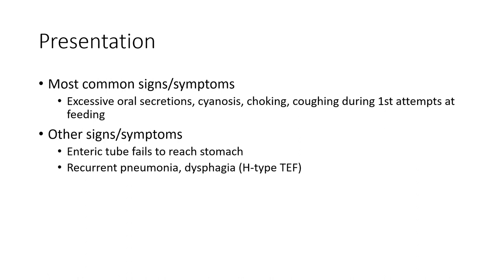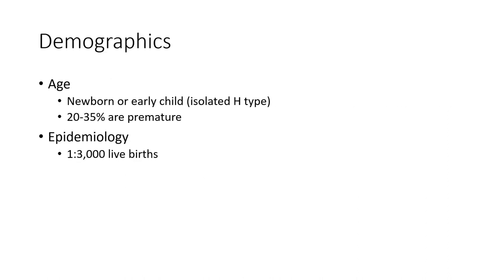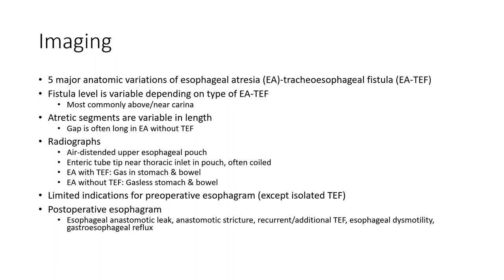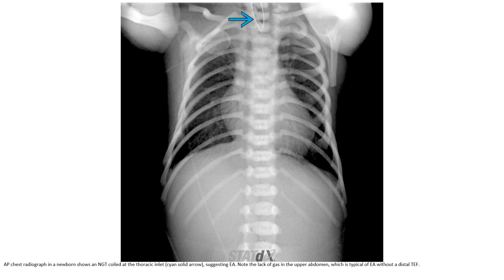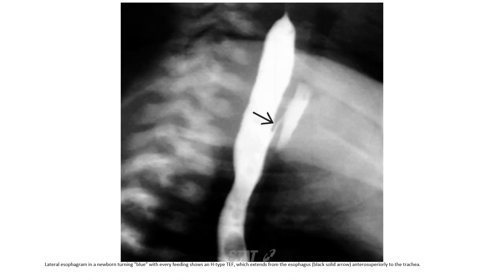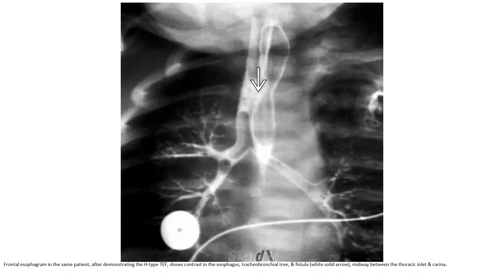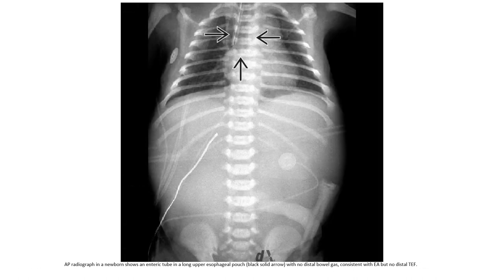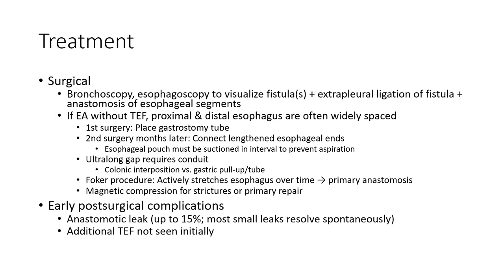Esophageal Atresia and Tracheoesophageal Fistula Imaging